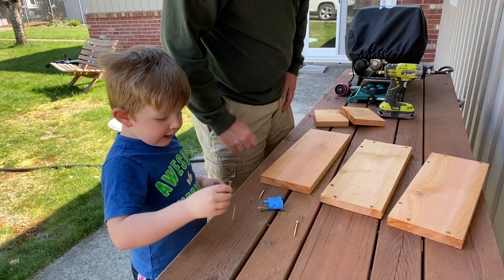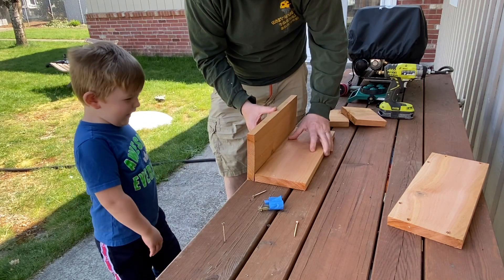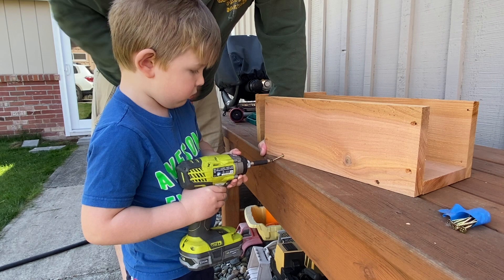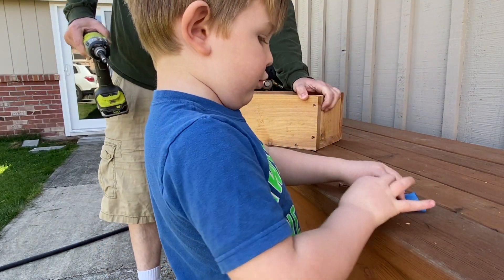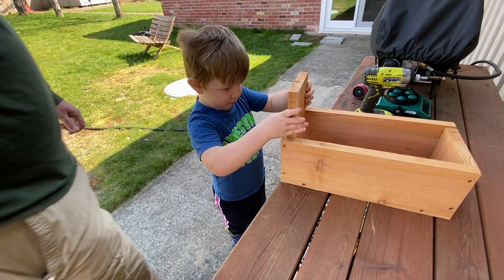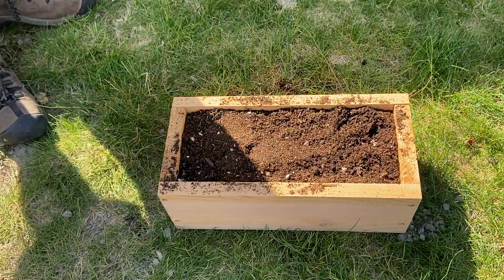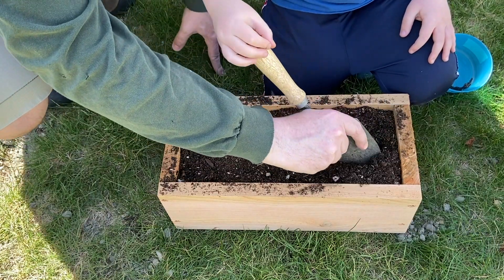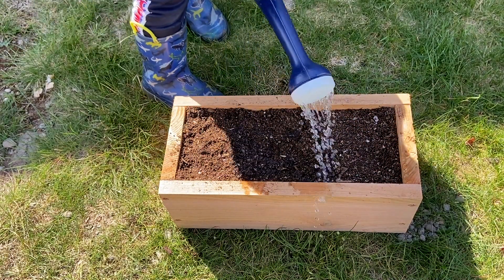Helping Preschooler Build a Planter Box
Helping Preschooler Build a Planter Box.  This is a fun project I did with my son building a planter box.  This Quarantine has allowed for lots of great family time and allowed me to teach my son to use a drill.  Tools below.

Photo by Jordan Mirch on Unsplash